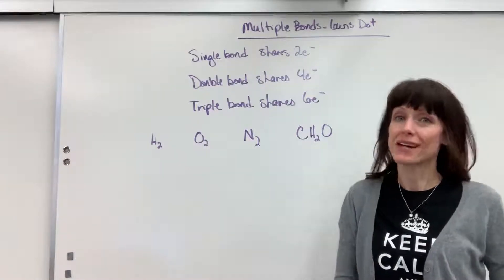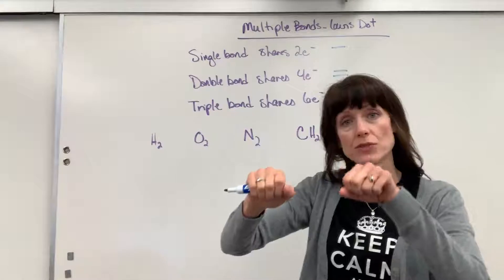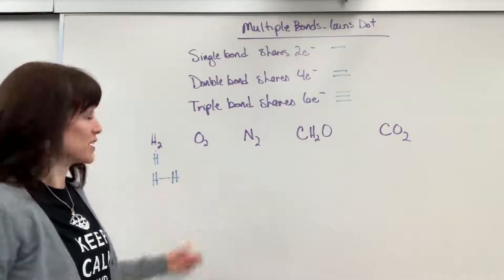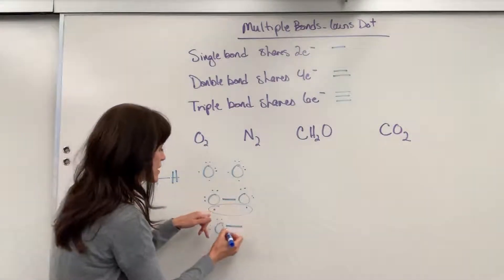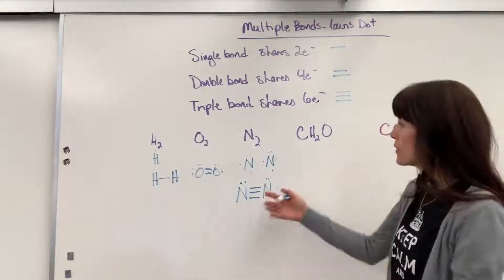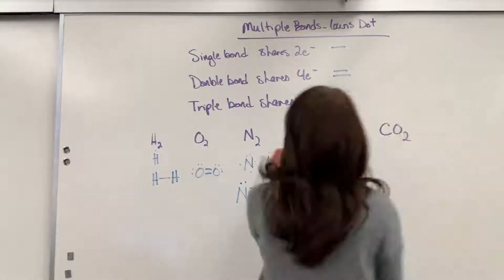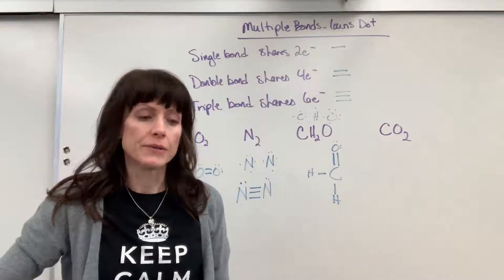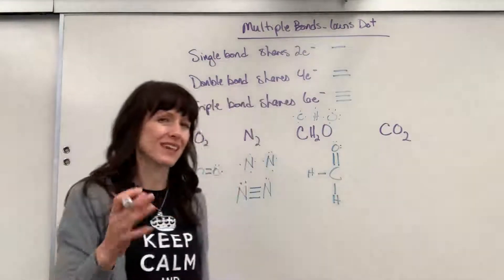Multiple Bonds Lewis Dot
How to do Lewis Dot Structures for multiple bonds (double and triple bonds).